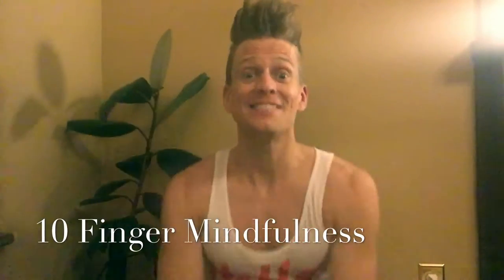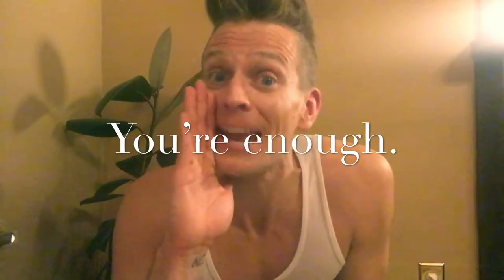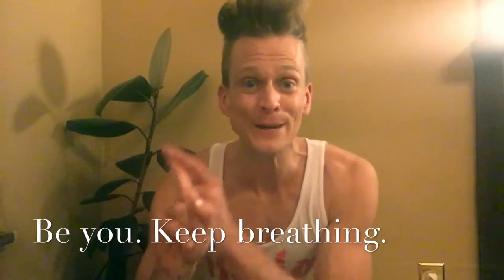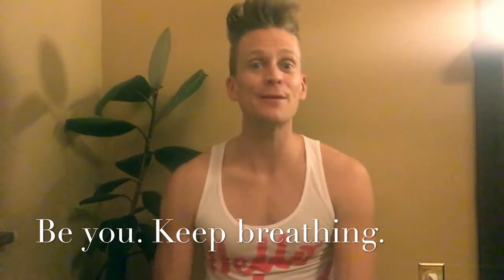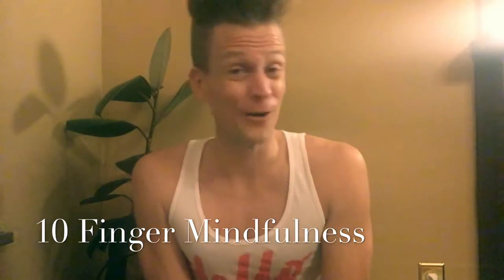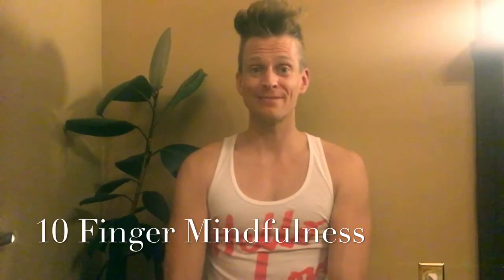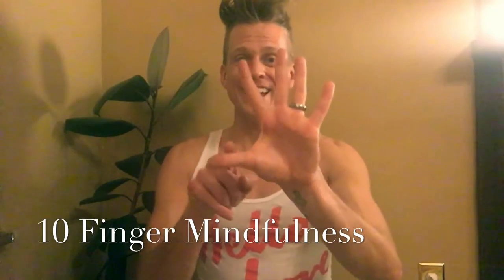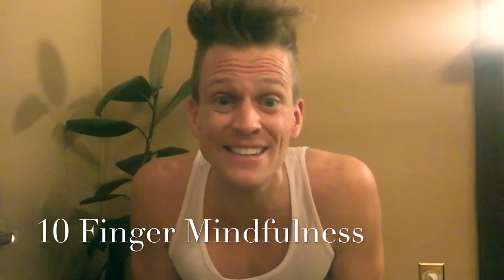10 Finger 1-Minute Mindfulness | Proud Gay Teacher | Joel Carlovsky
I'm a gay teacher. It is hard to find time for mindfulness! That's why I made this Simple 10 Finger 1-Minute Mindfulness video. It takes less than 2 minutes! My only rules? Be you! And keep breathing! There is no "right" way of doing mindfulness. Try it. It has changed my life!

I didn't add any music to this video because I wanted you to put on your OWN calming or invigorating music. (I tend to get distracted when I hear lots of weird music!)

Gay Teacher | The Super Brave Teacher | Joel Carlovsky | Out and Proud Gay Kindergarten Teacher | Spark Bravery! | Let's Make It Better...Today!

You are appreciated and valued - just as you are!

Gay teacher gets 1 million views!
Gay teacher impacts YouTube and sparks bravery!